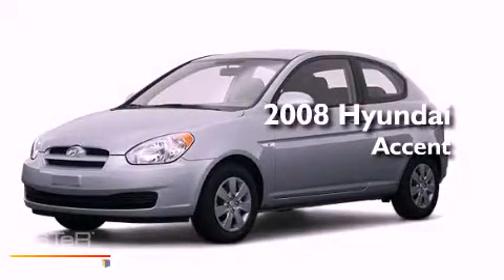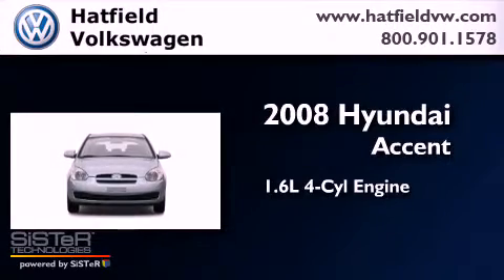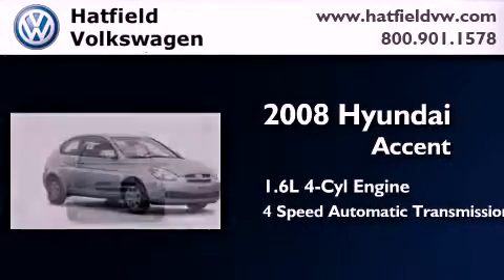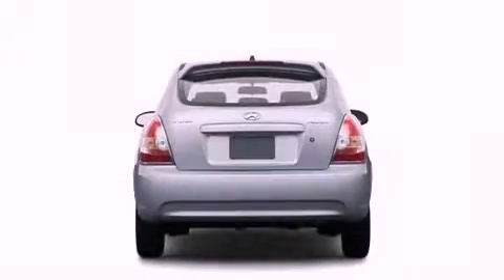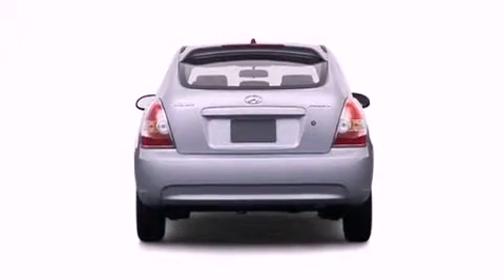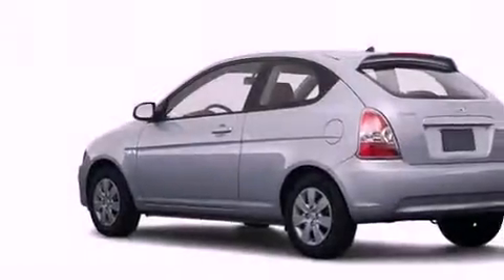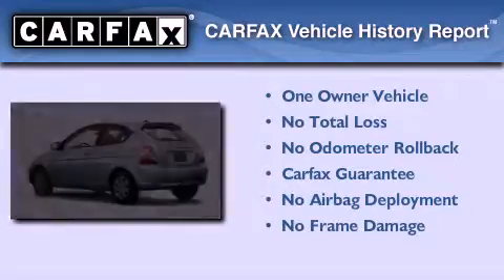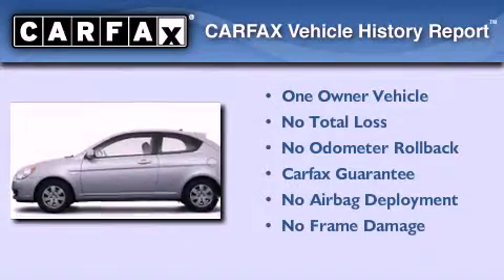2008 Hyundai Accent Columbus OH 43228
Year : 2008
 Make : Hyundai
 Model : Accent
 Engine : 1.6L I-4 cyl
 Trans . : 4-Speed Automatic
 Exterior : Blue
 Miles : 91,139
 Interior : Black

 Preowned 2008 Hyundai Accent Columbus OH